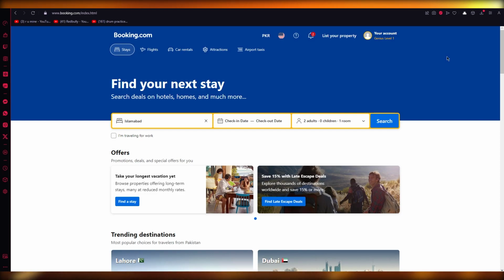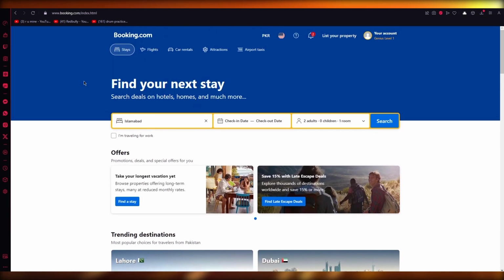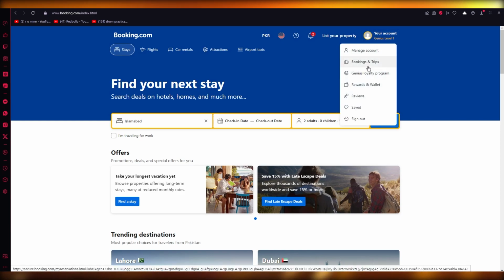How to Write a Review on Booking.com (2024) Step by Step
Learn how to make money for free Writing a review on Booking.com is a simple yet crucial way to provide valuable feedback for fellow travelers and help improve the overall experience for future guests. To begin, it is important to have a clear and concise understanding of your stay, including the location, amenities, and any standout features.

Start by giving an honest and unbiased overview of your experience, highlighting both the positives and negatives. Be sure to provide specific details and examples to support your opinion. Additionally, consider the target audience and tailor your language accordingly. Lastly, proofread for any errors before submitting your review. By following these steps, you can write a helpful and professional review on Booking.com.